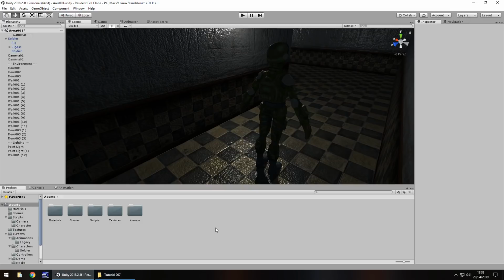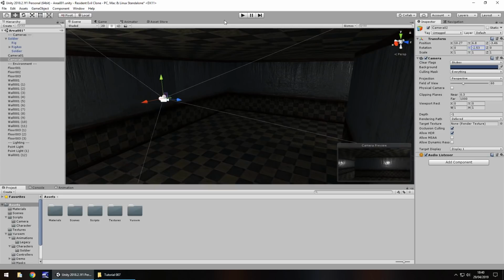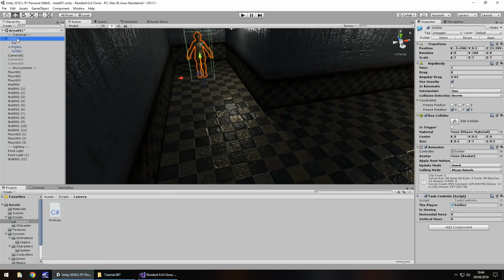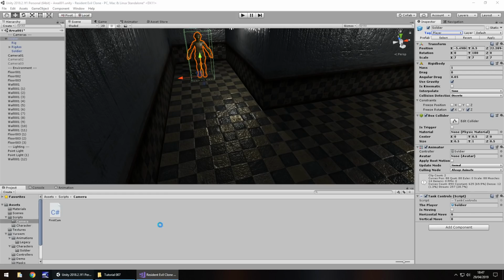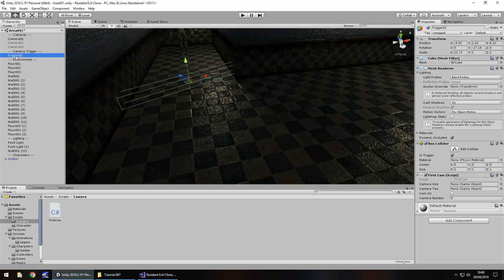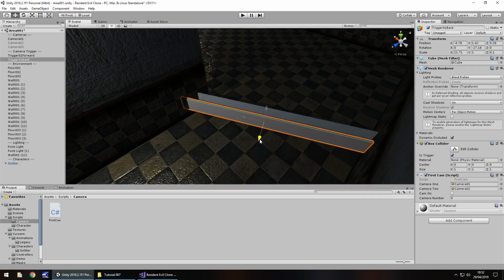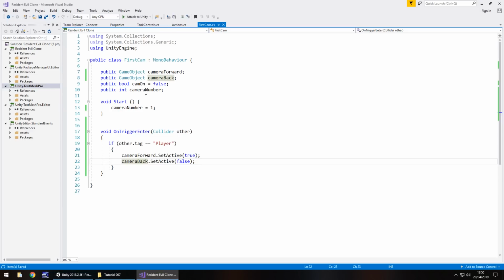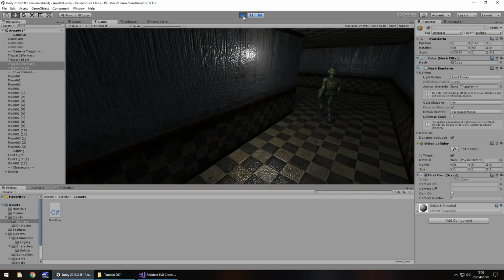HOW TO MAKE RESIDENT EVIL IN UNITY - TUTORIAL 07 - MAKING CAMERA TRANSITIONS IN UNITY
In this Resident Evil Tutorial we build some camera switching triggers in C#.

Who Is Jimmy Vegas?